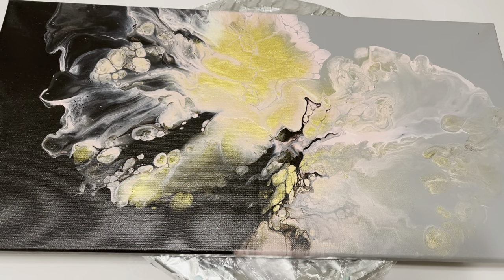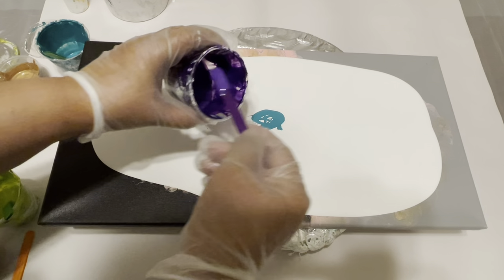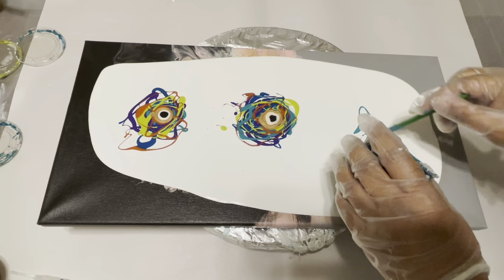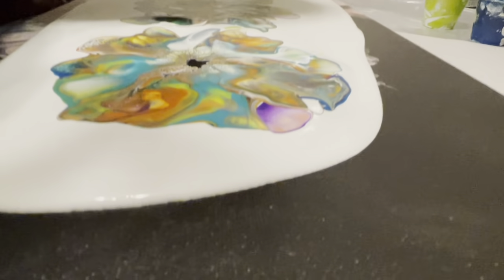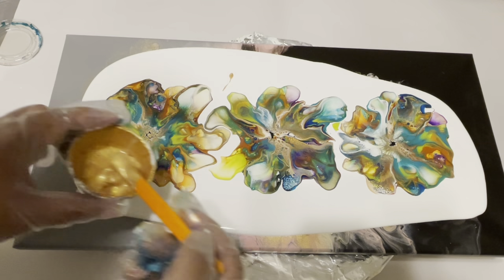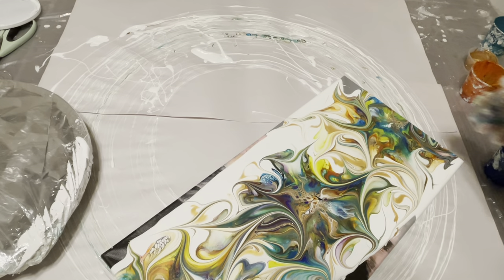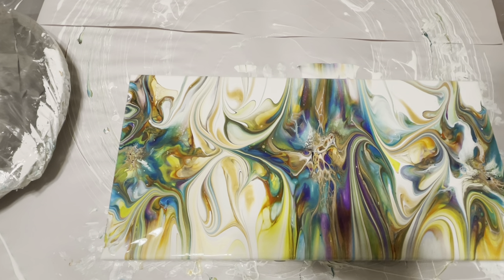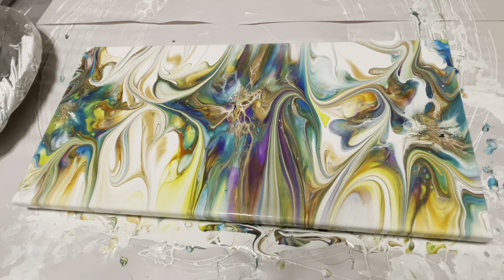#96 Going big 3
This is a great experience for me to share my experiments with you.
Pouring Medium: Sherwin-Williams "Infinity" Base C High Gloss, Minwax Polyacrylic and Jo Sonja Varnish in 2:1:1 ratio (for Acrylic paint)

My cell activator: US: Proportion of Floetrol, Amastardarm black Onix, glue all and Minwax wood conditioner is 4:2:2:1
Australian: Australian floetrol 4 parts and Amastardarm black Onix 1 part.

Base coat: 8 parts paint with 1 parts GAC 800 and 1 part floetrol

Etsy Shop
NOW SUMMER SALE RUNNING